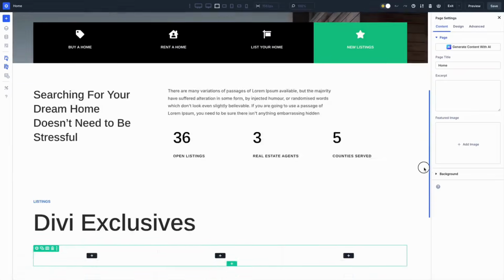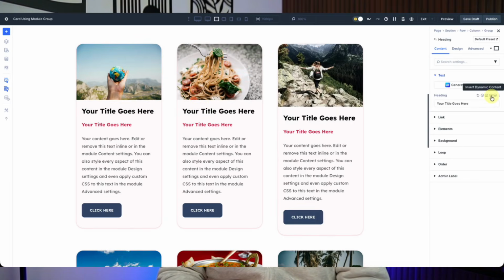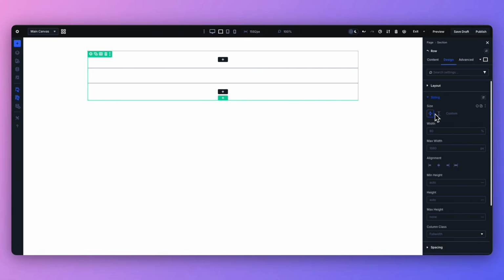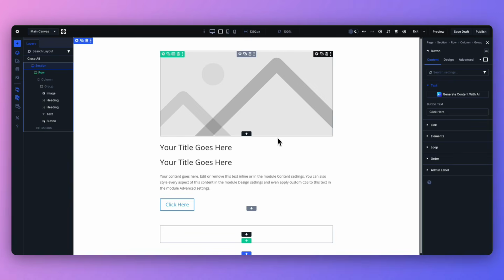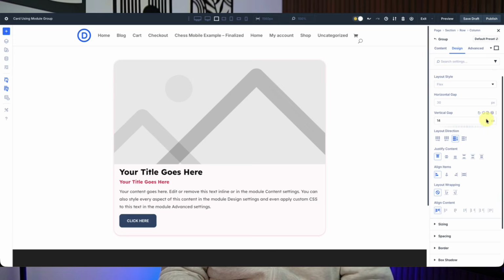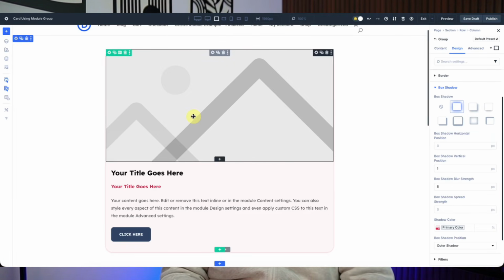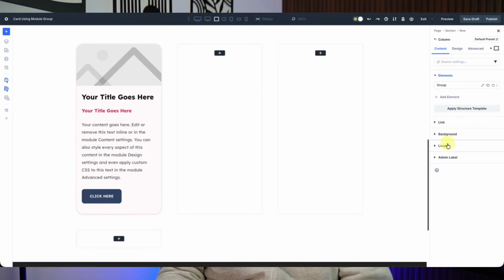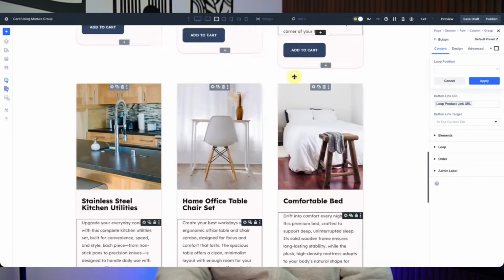How To Build Reusable Card Layouts With Module Groups In Divi 5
Learn how to build reusable card layouts in Divi 5 using Module Groups and the Loop Builder. Design a card once, save it to your Divi Library, and auto-generate grids for posts or products without plugins

💡 What You’ll Learn In This Video (with emojis)

🧱 How Module Groups bundle multiple modules into one component
♻️ How to reuse card designs across any page
🔁 How to auto-generate card grids with the Loop Builder
🎨 How Design Variables keep every card consistent
⚡ How to scale layouts without rebuilding them